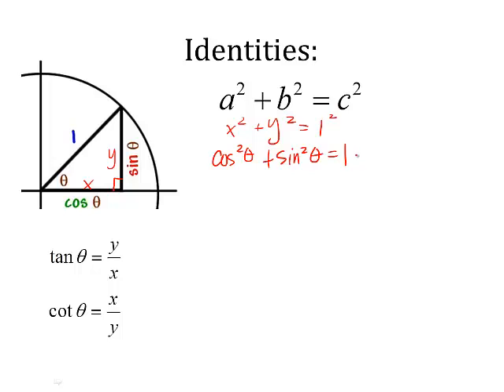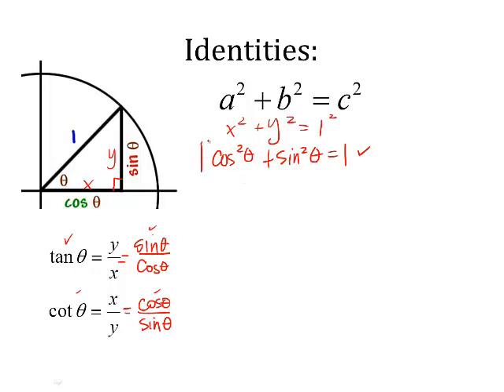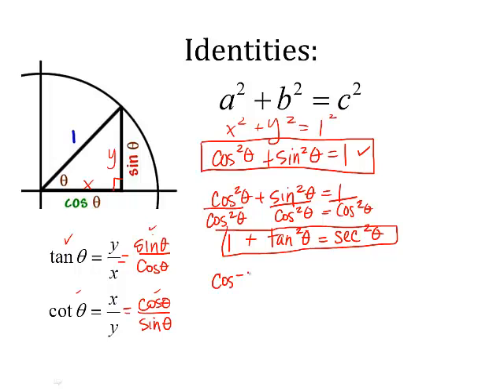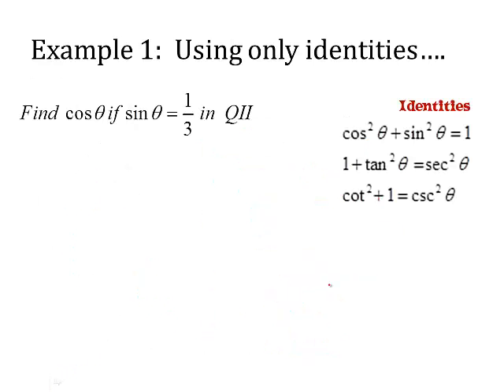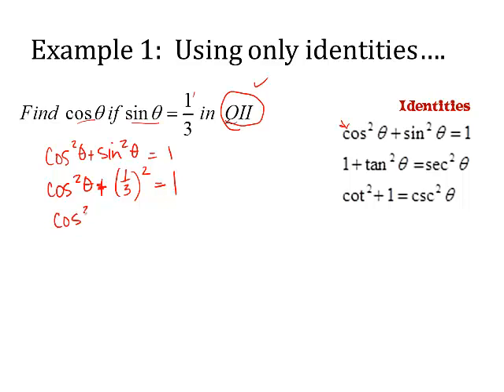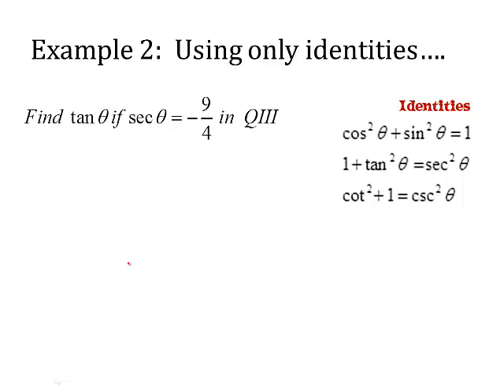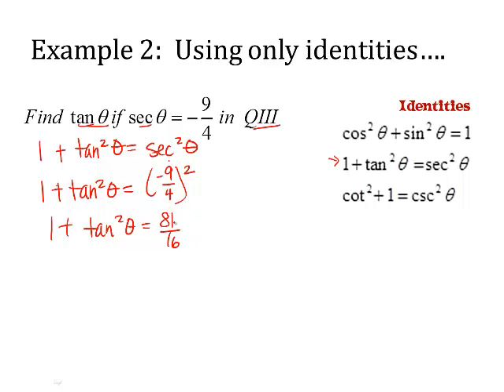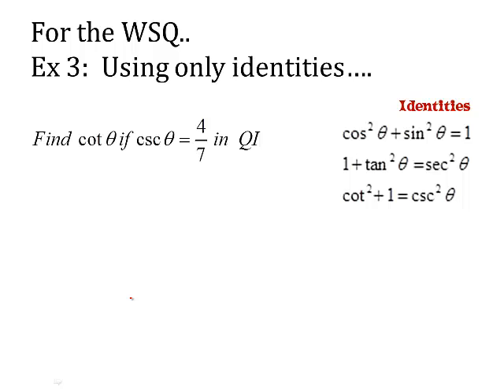Pythagorean Identities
using pythagorean identites to solve for trig ratios